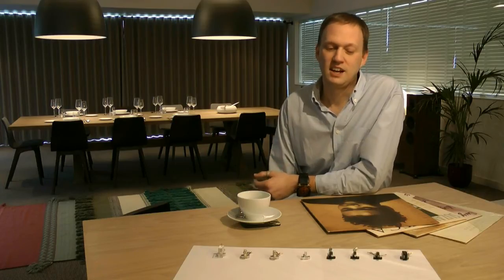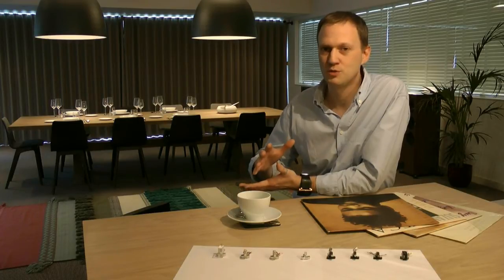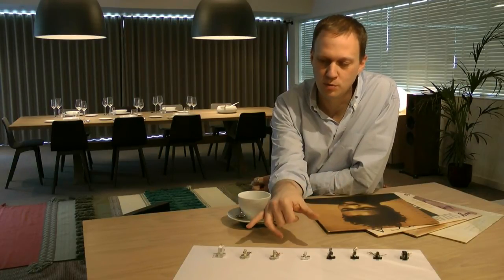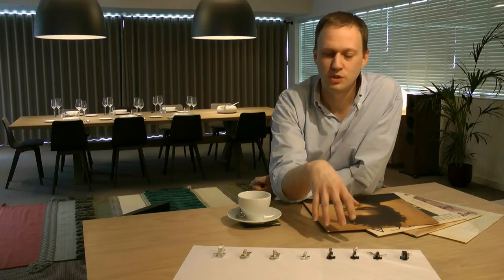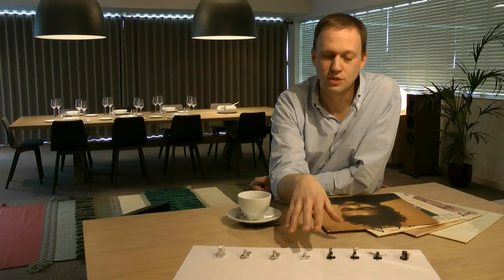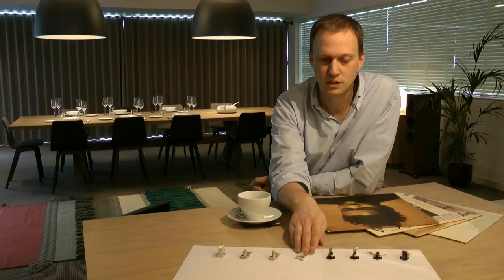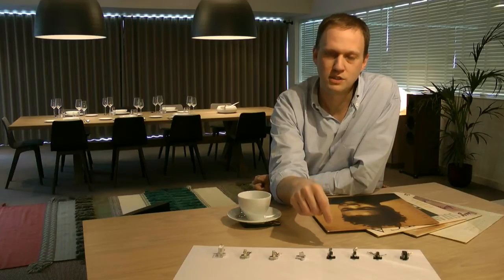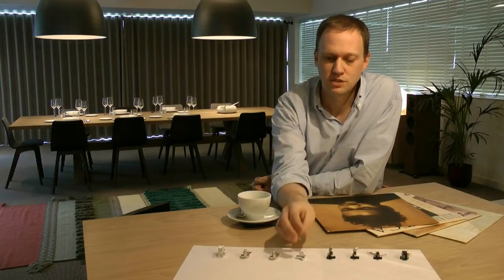La cellule phono Linn Kandid par David Williamson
Présentation officielle (en anglais), par David Williamson (chef du design des produits chez Linn) de la nouvelle cellule phonolectrice de référence Kandid.